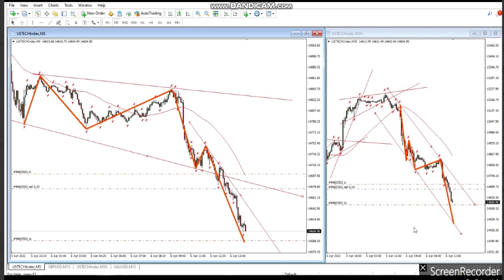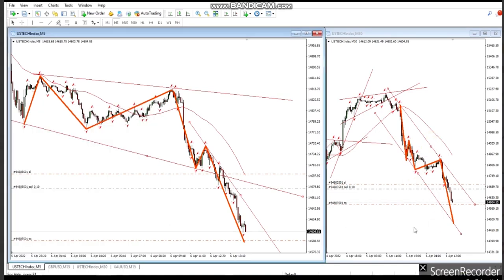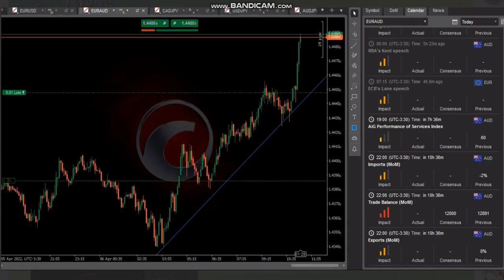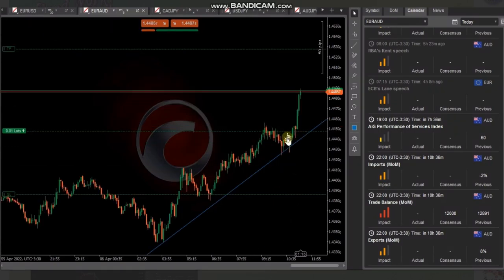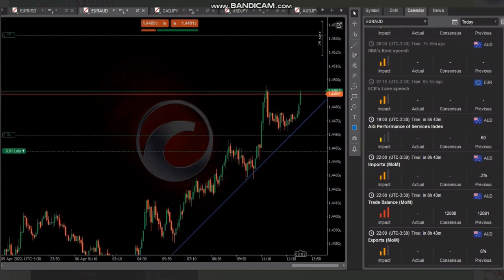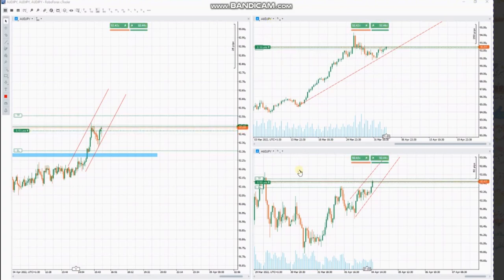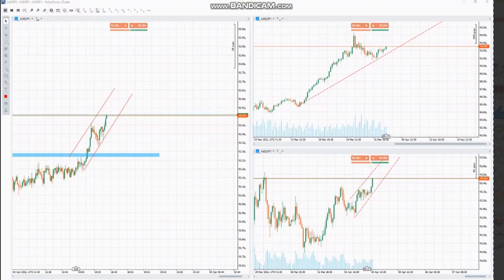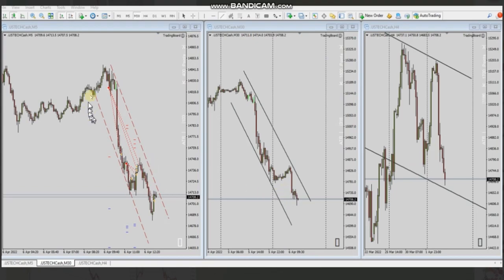Example of PAAT System Trades: Futures and Forex CFDs - 06 Apr 2022